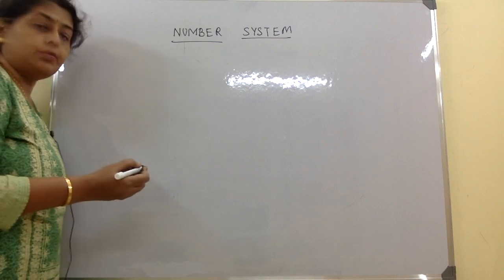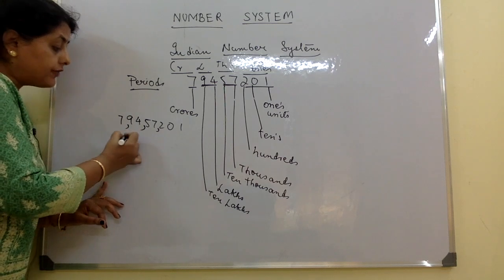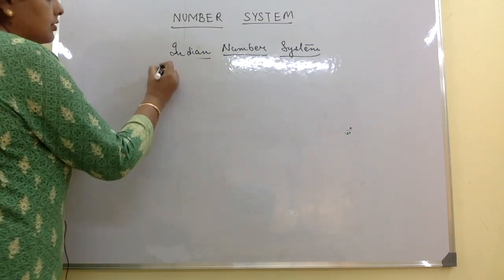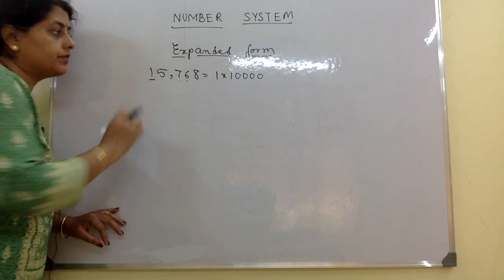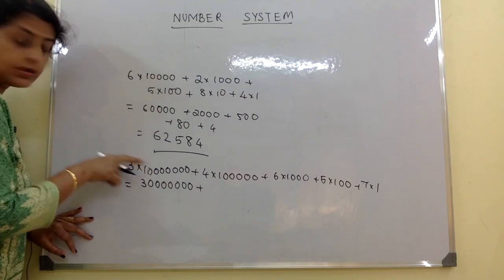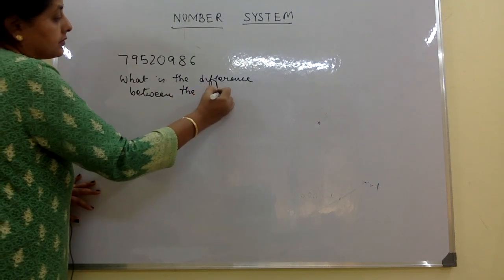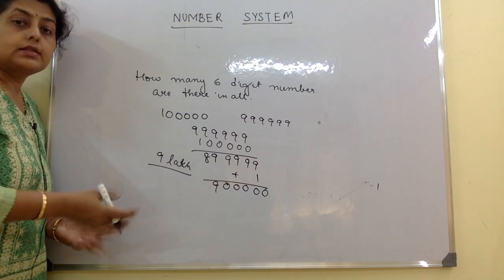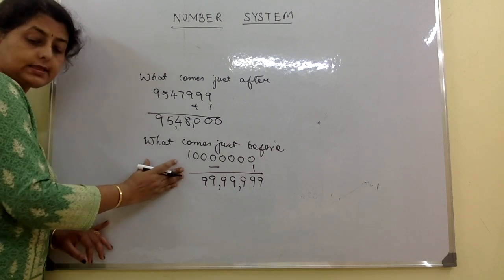Number system, exercise1 ,part 1,R. S.Agarwal, Class 6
The  Indian Number system  has been explained,with place value,sums on expanded form,writing numerals ,or writing a number in words, questions on how many 6 digit numbers are there,

word problems on number system class 6

activity on number system class 6

chart on number system class 6

international number system class 6

questions on number system class 6

multiple choice questions on number system class 6

ppt on number system class 6

indian and international number system class 6

mind map of number system class 6

maths number system class 6

olympiad questions on number system class 6

number system class 6 questions and answers

number system class 6 rs aggarwal

number system class 6 worksheet with answers

number and numeric system class 6 navodaya vidyalaya

number and numeric system class 6 navodaya vidyalaya pdf

number and numeric system class 6

number and numeric system class 6 navodaya vidyalaya questions

indian and international number system worksheet class 6

rs aggarwal class 6 chapter 1 number system

indian and international number system chart for class 6

6th grade number system worksheets

b minus 6

number systems 6th grade

class 6 number system chart

6th grade number system standards

number system class 6 cbse worksheet

number system class 6 chart

case study on number system class 6

indian number system chart for class 6

international number system chart for class 6

class 6 chapter 1 number system

number system class 6 solutions

number system class 6 ncert solutions

icse class 6 maths chapter 1 number system worksheet

cbse class 6 maths number system worksheets

class 6 maths chapter 1 number system

class 6 maths chapter 1 number system pdf

what is number system in computer for class 6

number system questions for sainik school class 6 pdf download

class 6 number system notes

types of numbers class 6

number system 6th grade

number 6 dairy queen

number system fluency 6th grade worksheets

number of the day 6th grade

the number system 6th grade worksheets

the number system 6th grade

the number system grade 6

number system class 6 extra questions

number system class 6 exemplar

exercise on number system for class 6

international number system for class 6

what is e in number system

what is whole numbers class 6

number system for class 6 pdf

number system for class 6 worksheet

number system questions for class 6

number system chart for class 6

number system activity for class 6

number system worksheet for class 6 icse

number system worksheet for class 6 pdf

number system in maths for class 6

number system mcq questions for class 6

project on number system for class 6

number system questions for sainik school class 6

worksheet for class 6 maths number system

number system class 6 in hindi

hots questions on number system class 6

number system hsc

6th grade math number system worksheets

number system class 6 icse worksheet

number system class 6 icse pdf

number system class 6 icse worksheet pdf

number system class 6 important questions

number system class 6 icse worksheet with answers

number system class 6 icse worksheet with answers pdf

number system in class 6

international number system worksheet class 6

number system in maths class 6

class 6 number system test

number system class 6 maths

number system class 6 mcq